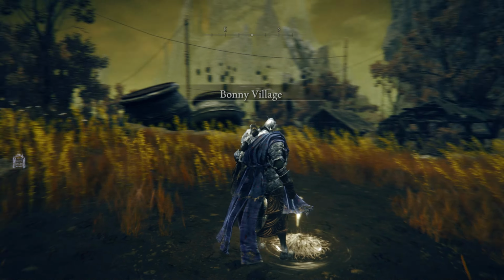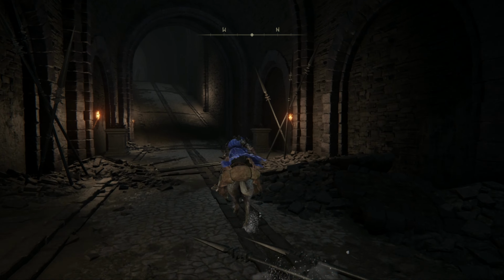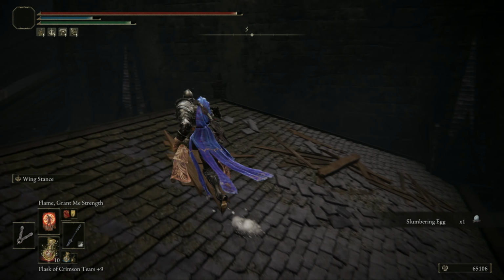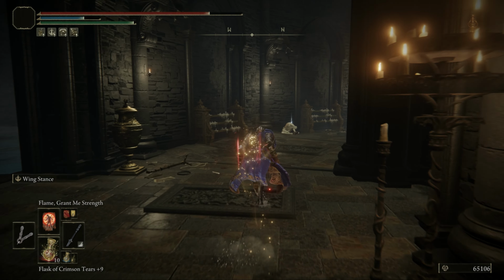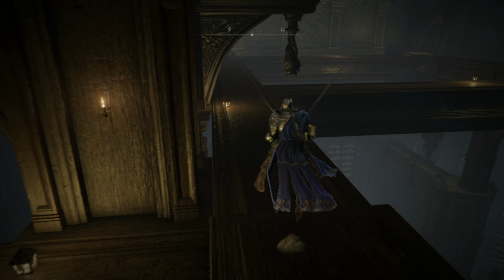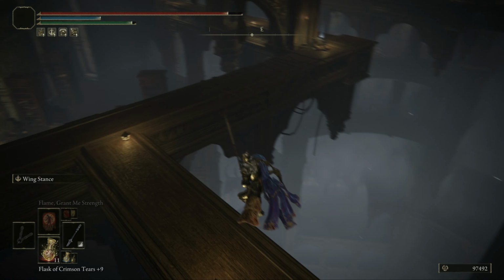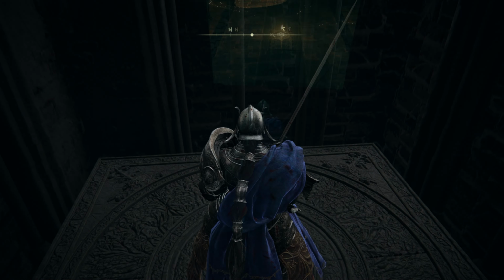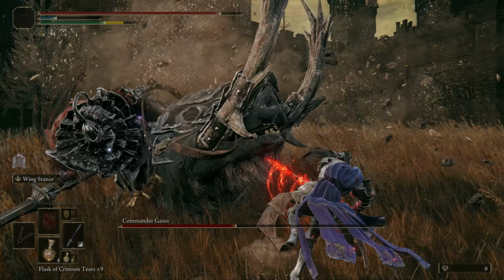Elden Ring SOTE: Beat the Boss! Commander Gaius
Commander Gaius made Easy! Learn about every Ability in this Step by Step Boss guide.

Credit for the Boss Infographic goes to the Elden Ring Wiki!